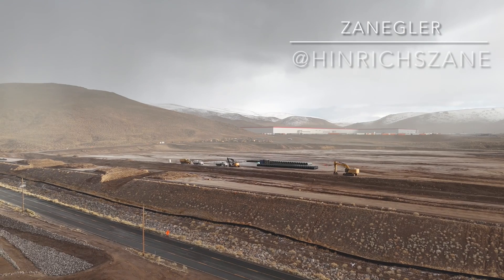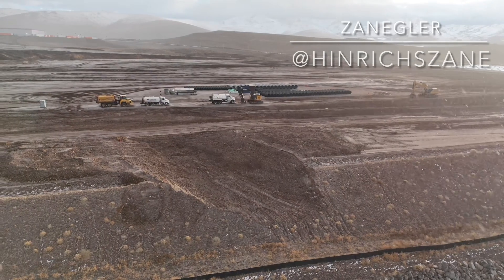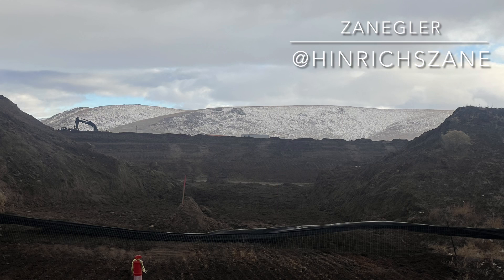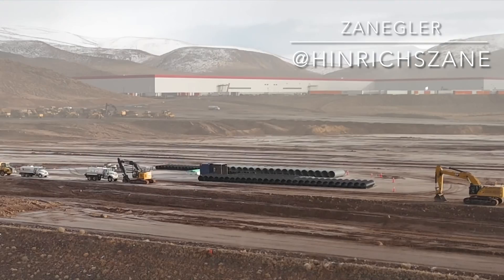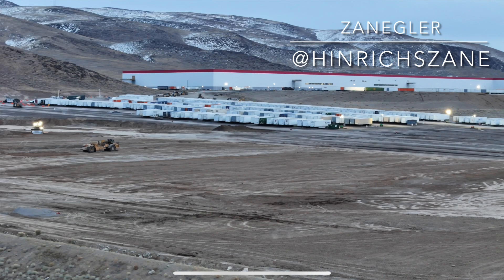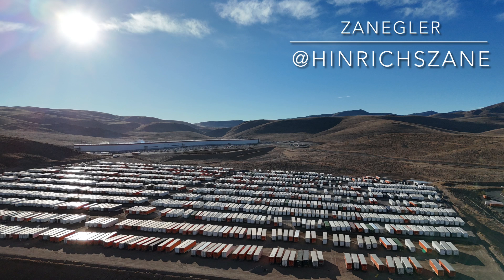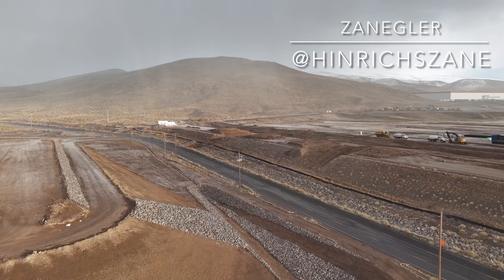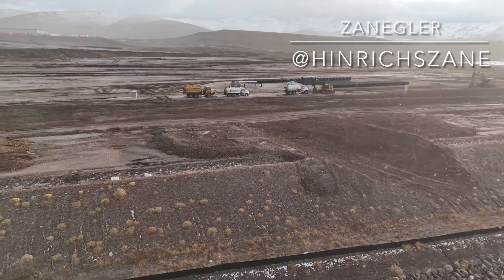Tesla Giga Nevada Expansion Update - Semi plus Special Project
Tesla Giga Nevada Expansion Update - Plus speculation on what one the ‘special projects’ might be.